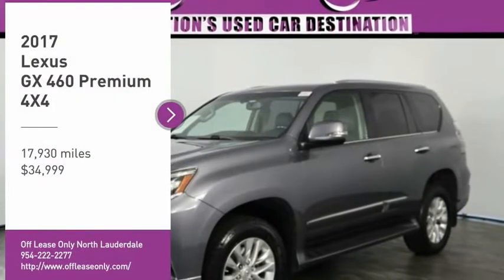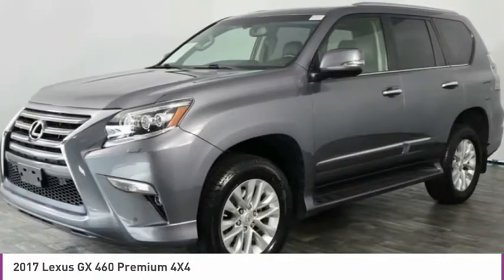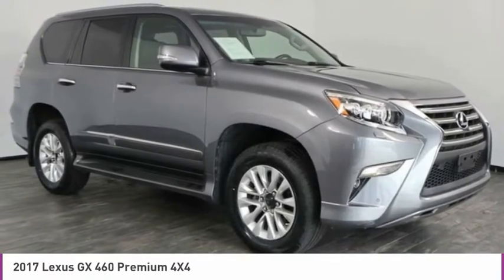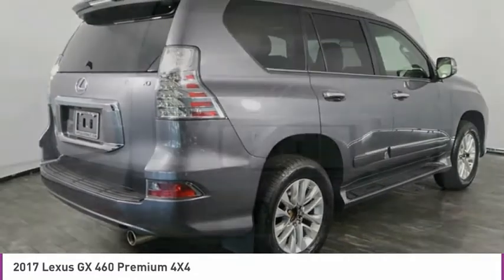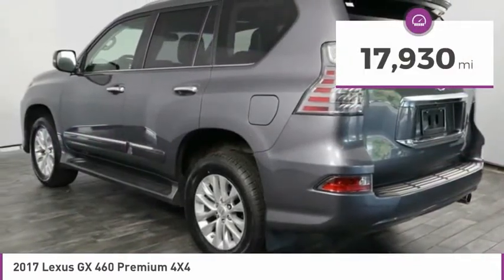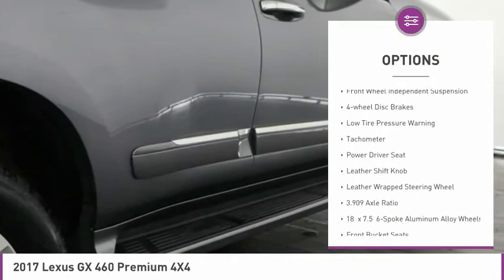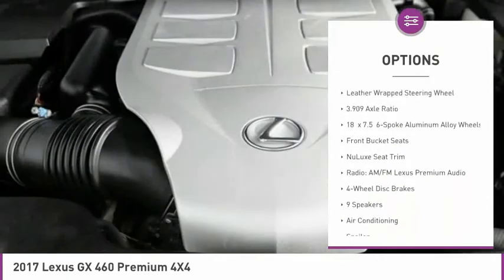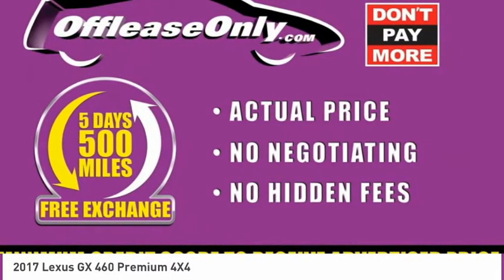2017 Lexus GX B284511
2017 LEXUS GX North Lauderdale, FL
Stock# B284511

827 South State Road 7

*Navigation | Backup Camera | Sunroof | Leather Seats | Premium Package | Touchscreen | Bluetooth*

Save Big; Original Price was $58,888. With comfortable accommodations and off-road capability, our 2017 Lexus GX 460 4WD is presented in Nebula Gray Pearl! Powered by a 4.6 Liter V8 that offers 301hp while connected to a 6 Speed Automatic transmission to offer ample performance that will surely please you as it sprints to 60mph in just 7.8 seconds. With this Four Wheel Drive, feel confident knowing you can tackle practically any terrain with ease and that you also have the power to tow. This brilliant ride will leave you feeling like royalty, and still attains near 20mpg on the open road. Our GX 460 has a dramatic presence that rules the road with its prominent alloy wheels, sunroof, roof -rack side rails, privacy glass, and rear spoiler.

Climb inside our GX and surround yourself with luxury and generous appointments throughout. You'll love the heated/cooled leather-trimmed front seats with driver memory settings, rain-sensing wipers, an auto-dimming rearview mirror, and dual-zone climate control. All of your important information is right at your fingertips with the touchscreen infotainment, navigation, Bluetooth phone/audio, and exemplary sound system with available satellite radio.

Built for safety. Our Lexus GX 460 takes care of you with a backup camera, anti-lock brakes, traction/stability control, airbags spanning all three rows, and available Lexus Enform Safety Connect emergency communications. Rekindle your love of driving with this impressive SUV!